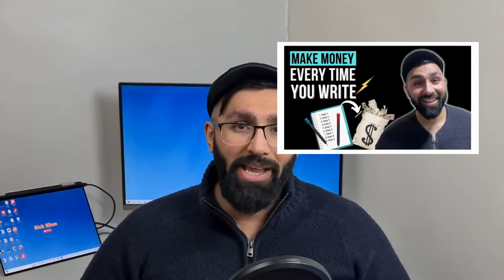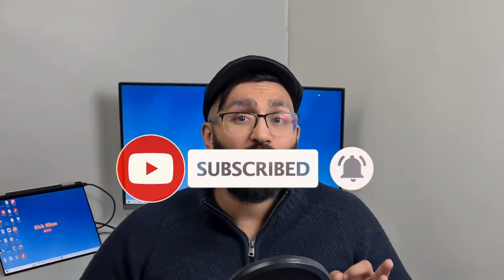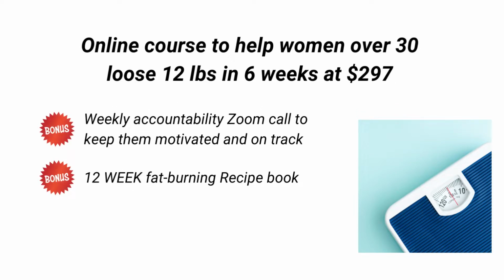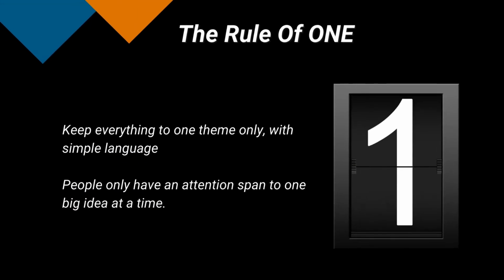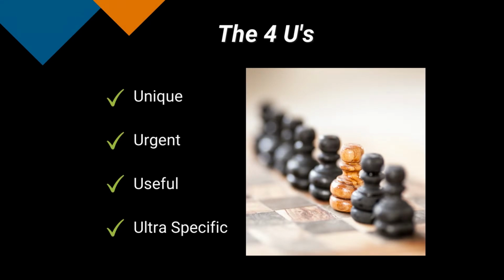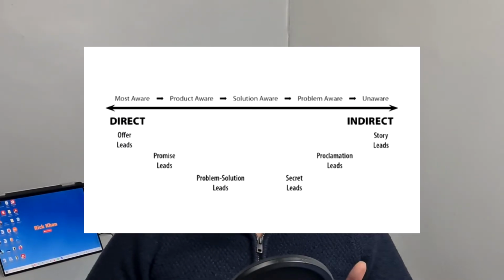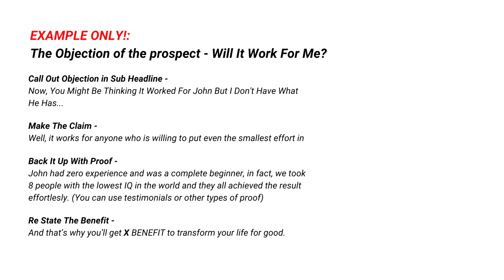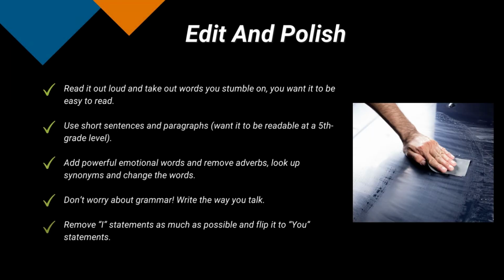How To Write Sales Page Copy In 9 Simple Steps! (Part 2)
In this Part 2 of How To Write Sales Page Copy In 9 Simple Steps you’ll learn how to take everything in part 1

And start to write a high-converting sales page in the shortest time possible.

Now part 1 of the video showed you how to gather the correct information for part 2 of this video.

But, if you want a full deep dive into the copywriting research process you can check this video

Now, Each step in this video shows you all the elements required to write copy such as…

The offer, Headline, the Lead, and so much more.

And with each step, you can use to write multiple sales pages over and over again.

Because ultimately.

Successful copy is when you get as many sales pages in front of your audience to test which works.

And when you find a sales page that works.

You’ll have your very own personal 24/7 sales machine that brings in cash like wildfire.

Now, to help you further advance your copywriting skills.

And the most potent copywriting tool ever will be your swipe file, where I’ll show you how to build your swipe quickly in this video

And don't forget to claim your FREE sales campaign blueprint right

00:00 - What you should Have before writing
00:34 - Recap
01:01 - Crafting You Offer
04:25 - The Headline
05:31 - The Lead
09:52 - Handle All Objections
11:25 - First Draft
12:00 - Edit and Polish
13:54 - Know who you're writing to